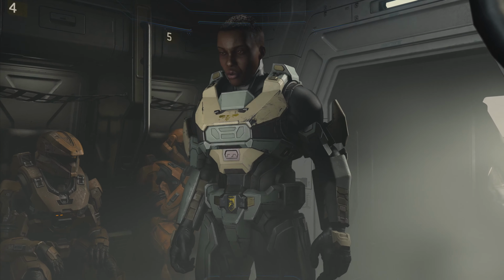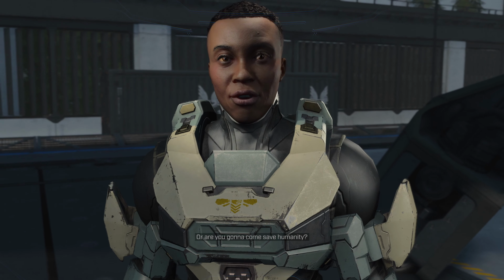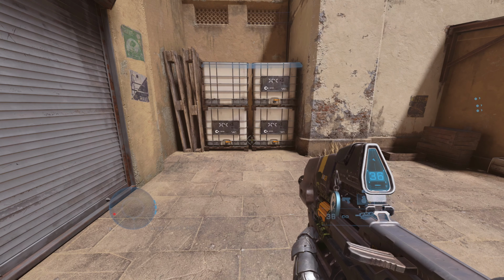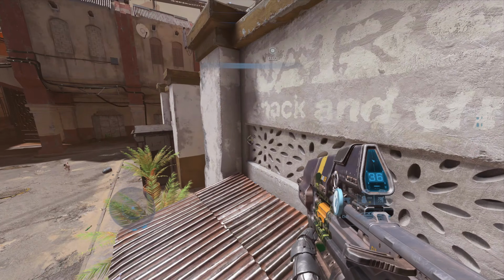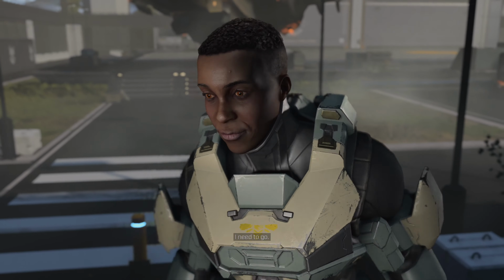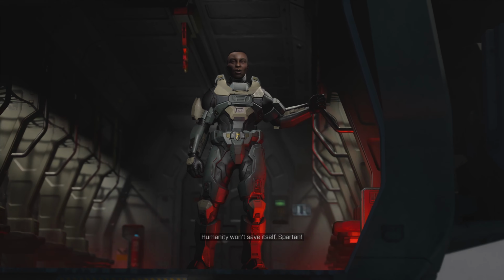MORE WINS with this Beginner Guide PC & XBOX | Halo Infinite Beta | Xbox Series X 4Kᵁᴴᴰ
This Video is for all new Halo Players. I explain all what you need for Play good Matches in the Multiplayer of Infinite. Chapters are in the Discription.

00:00 Intro
00:40 Introduction
02:30 Shield Mechanics & Time to Kill
03:03 Powerful Punch
03:20 Switch Weapon NOT Reload
03:43 No Loadout
03:55 Do this when the Round beginns
04:20 Team Play & Position is Important
05:30 Weapon Reload Mechanics
05:56 Training Bot Match
06:30 Weapon Spawn Points & Time
07:15 Ninja Jump
07:35 Grapling Hook
08:16 Highjacking Vehicle
08:32 EMP Vehicle
08:85 Radar & Invisible Shild

🧾 You can find all Videos at Halo Infinite Beta Playlist on my Chanel

My Setup
TV: LG CX77"OLED
Konsole: Xbox Series X
Controller: Xbox Elite Controller Series 2
SSD Drive: Samsung T7 1TB USB 3.2 SSD
Headset: Beyerdynamic MMX 300 Premium